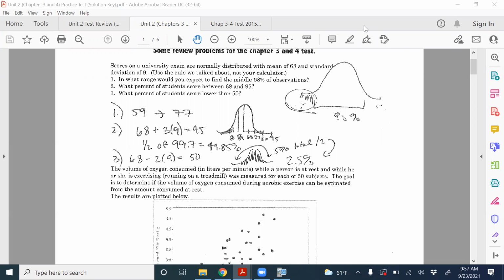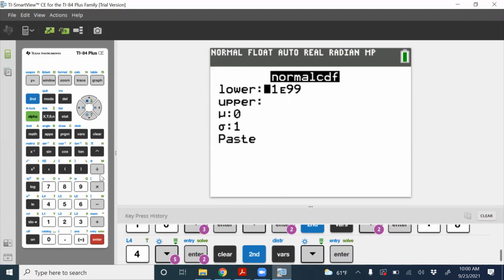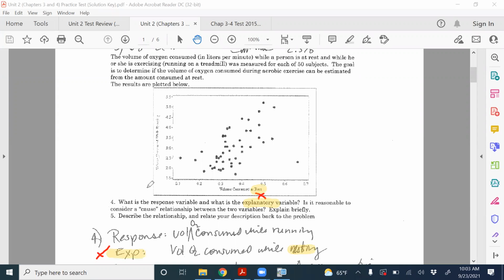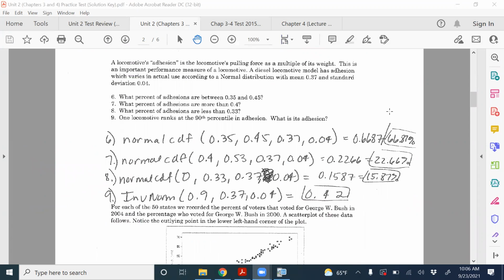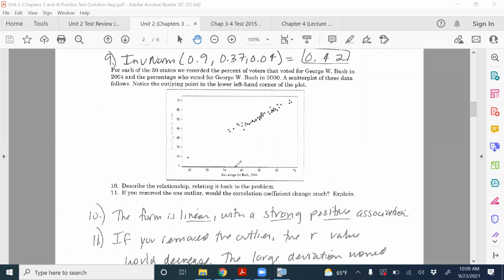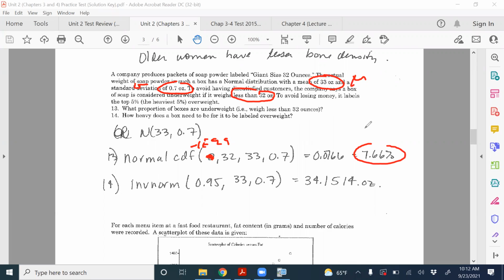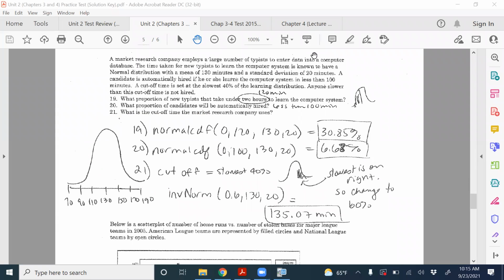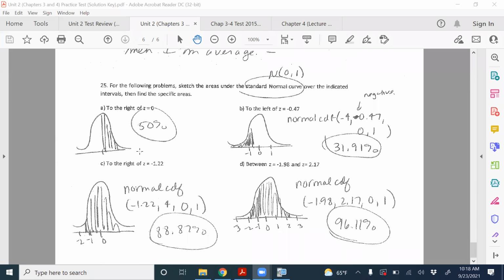Statistics Unit 2 Chapters 3 and 4 Review